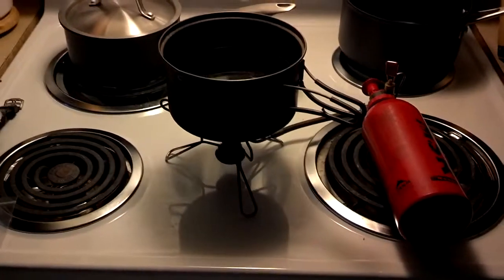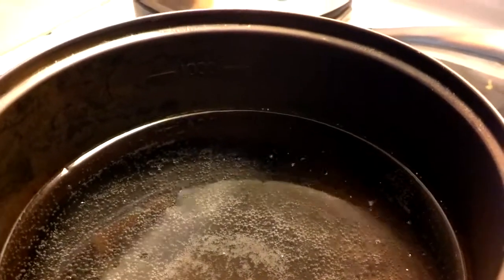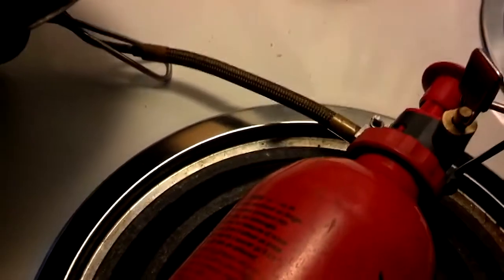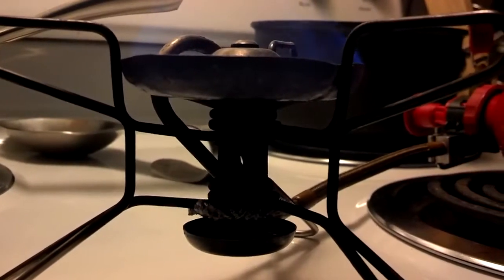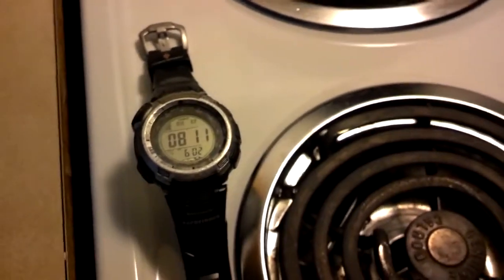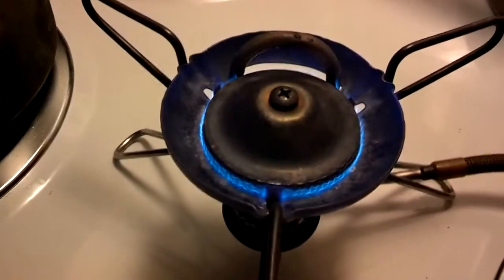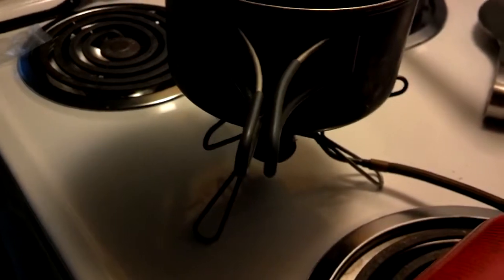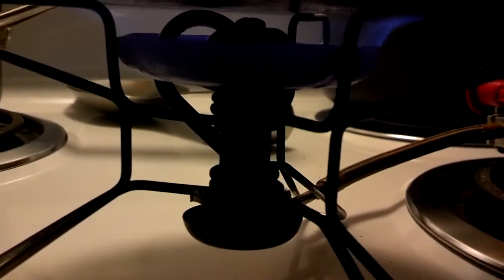MSR Whisperlite Converted To Run On Isopropyl Alcohol & E 85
We're alternative fuel connoisseurs. Here, we're trying to convert our MSR Whisperlite camp stove to run on isopropyl (rubbing alcohol) and E-85. This configuration was successful up to an altitude of about 10,000ft MSL.